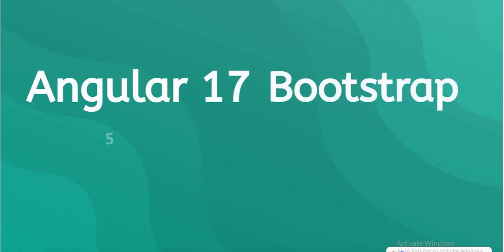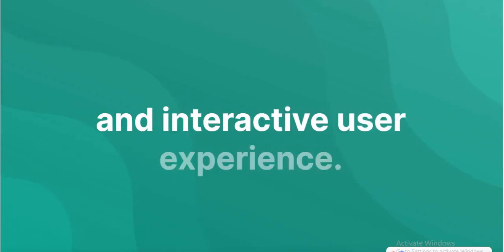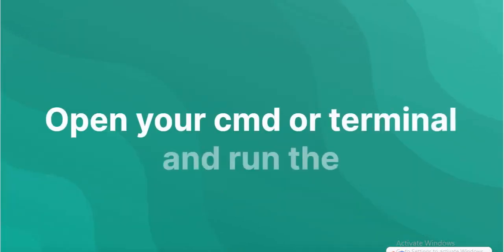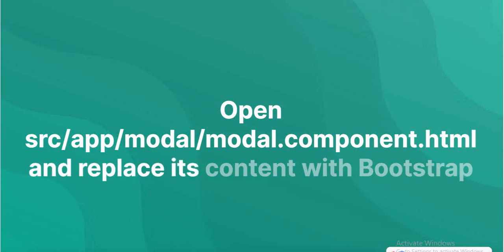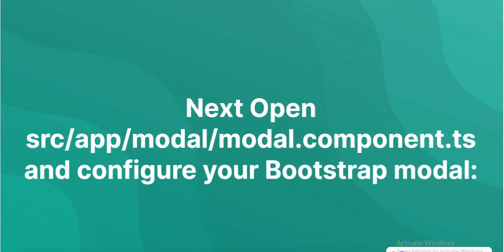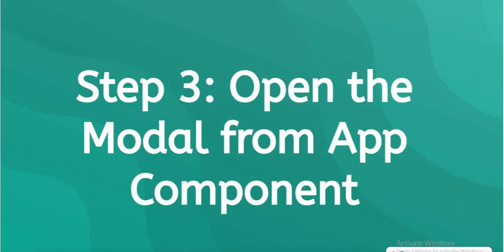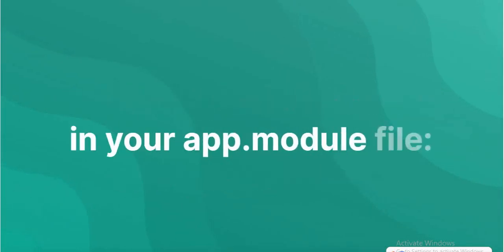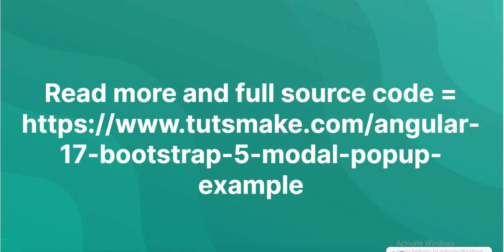Angular 17 Bootstrap 5 Modal Popup Example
In this video tutorial, we will show you an example of how to create a modal in Angular 17 using Bootstrap.

Here are step by step guide on how to create a modal in Angular 17 using Bootstrap.

Step 1: Set up a new Angular 17 project
Step 2: Install Bootstrap 5
Step 3: Import Bootstrap styles and scripts
Step 4: Create a Popup Modal component
Step 5: Implement the Modal component
Step 6: Create the Popup Modal in HTML template
Step 7: Use the Modal component in your app
Step 8: Handle the modal opening and closing
Step 9: Start the Angular development server